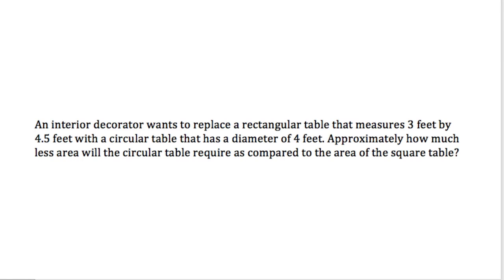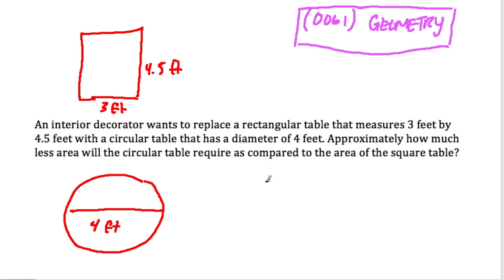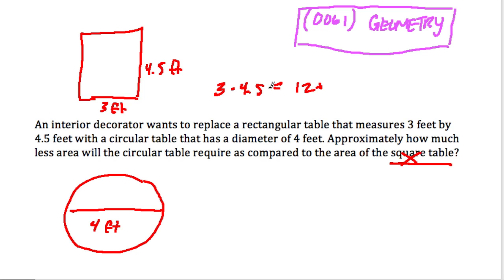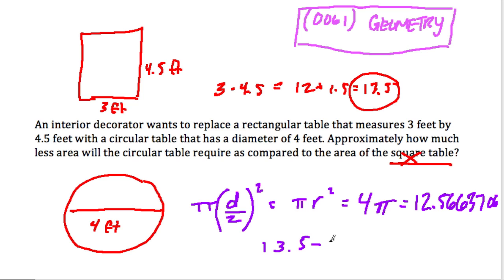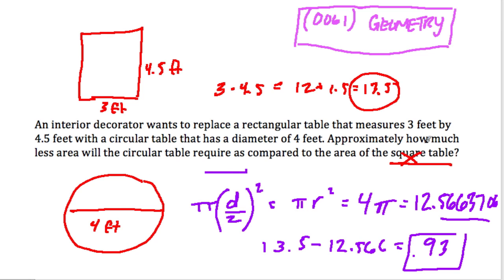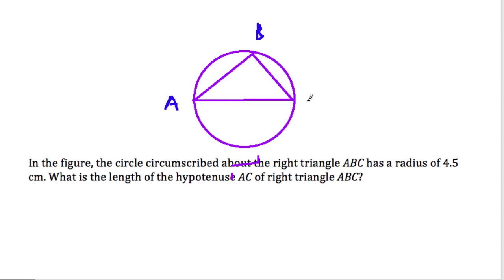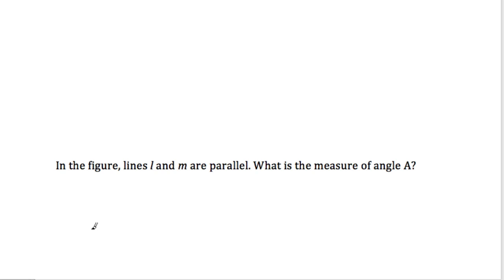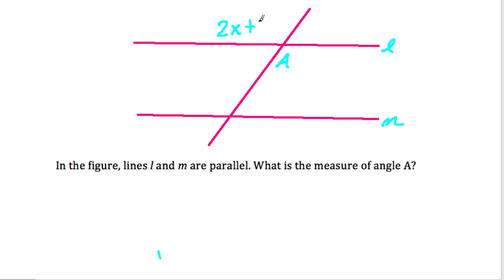Praxis 2 (0061) Geometry 6